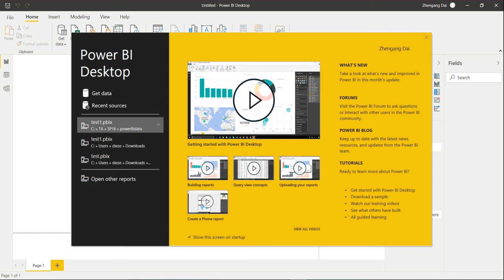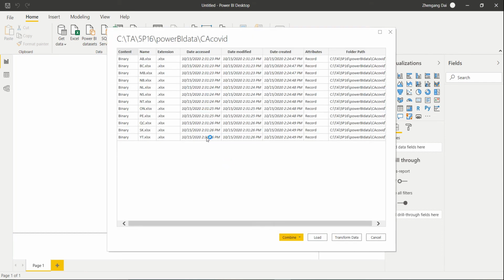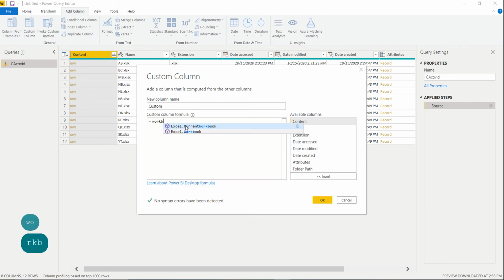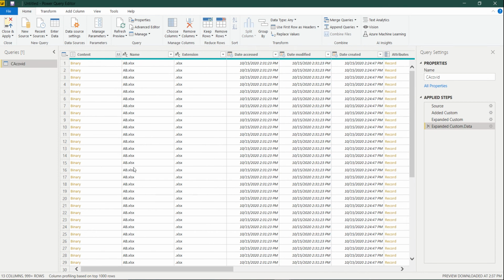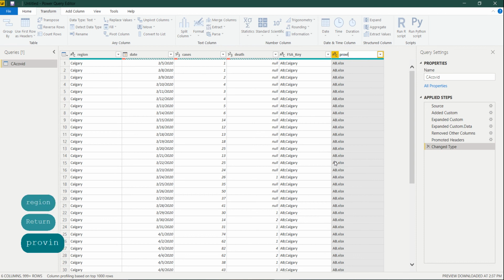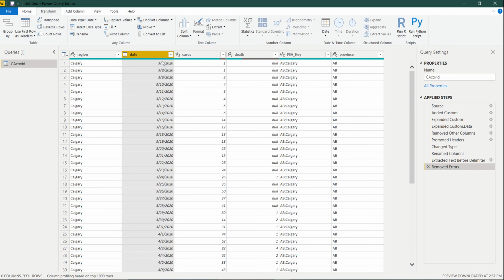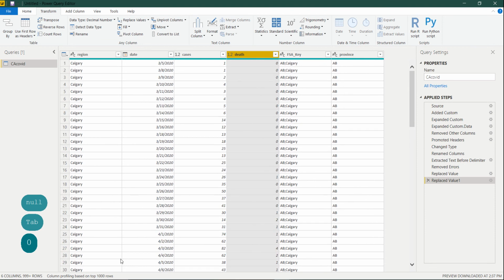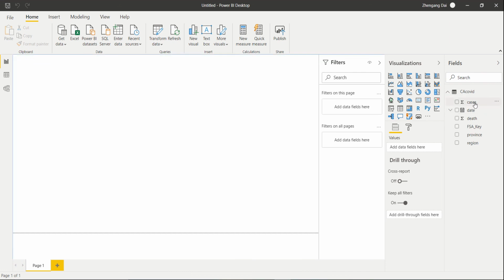5P16 powerBI 1 (load folders & data clean)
Brock University MBAB5P16  Enterprise Infrastructure Architecture